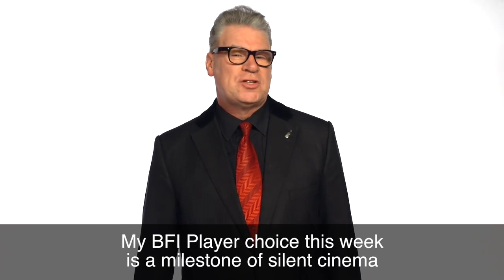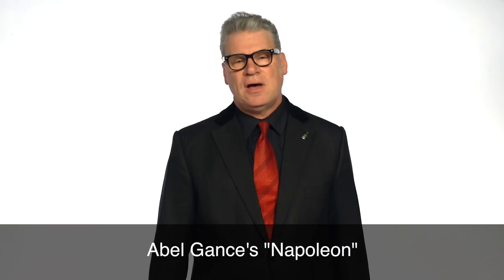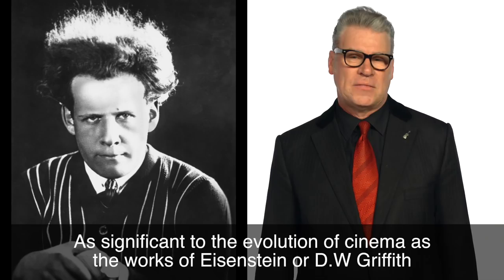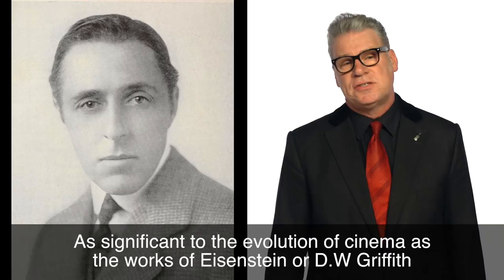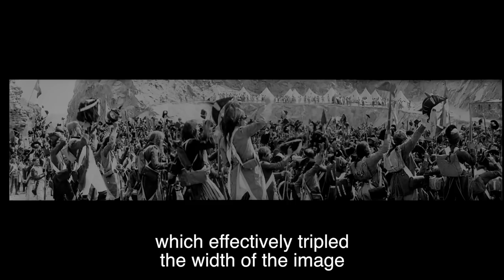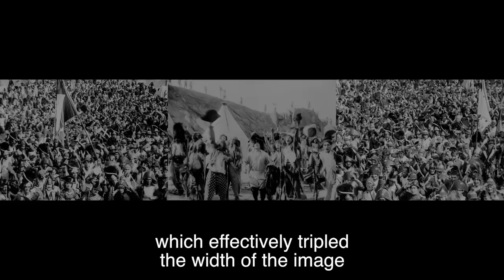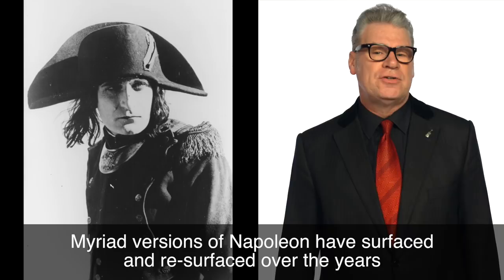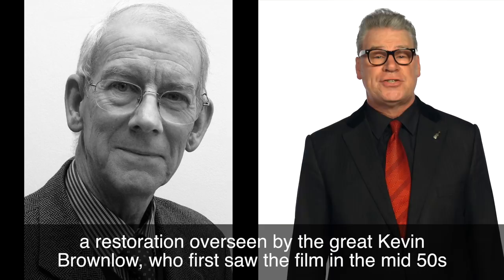Mark Kermode reviews Napoleon | BFI Player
Mark hails the majesty of Abel Gance's epic vision, and the mammoth restoration process that led to its re-release.